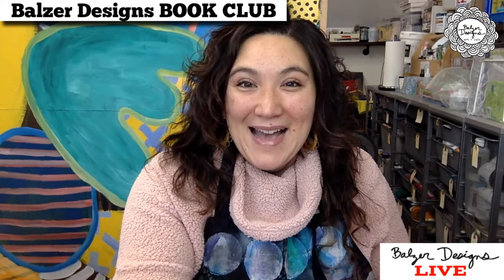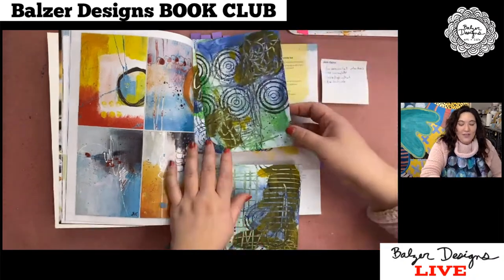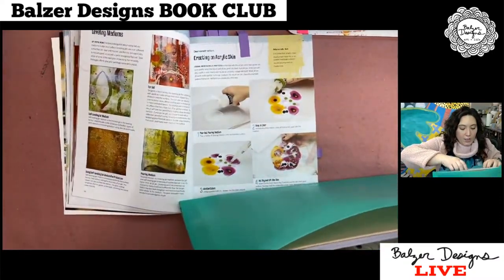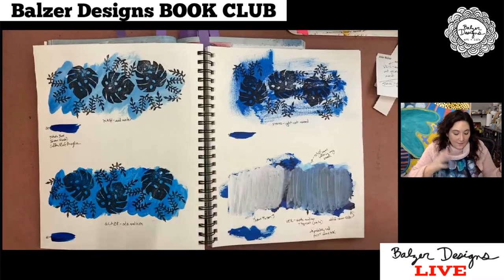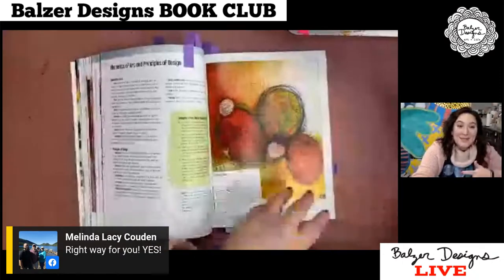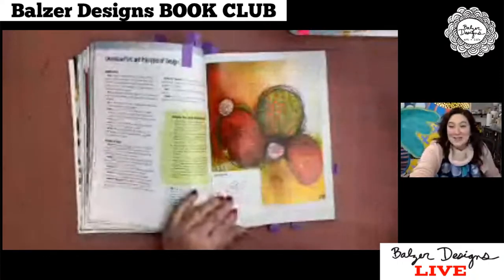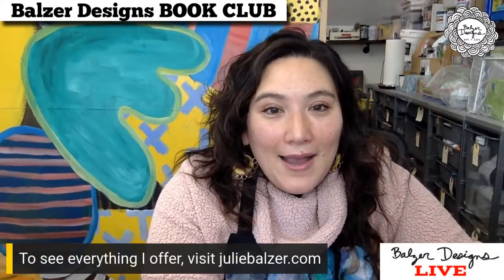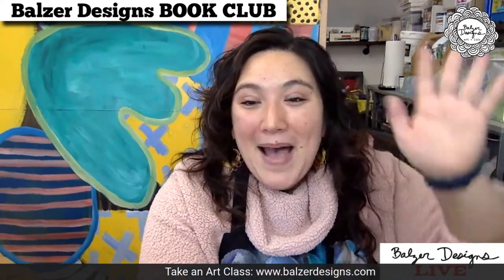Book Club: Abstracts in Acrylic & Ink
Streaming Live on Facebook and YouTube. Book Club is FREE and open to all. This month's book is a selection suggested by a viewer: Abstracts in Acrylic & Ink by Jodi Ohl: amzn.to/3kHWfiY Jump into the comments and share your experience with this book.  I'd love to know!  The next Book Club is on February 9 at 12:15pm EST. We will be discussing Mark Hearld's Workbook

My name is Julie Fei-Fan Balzer.  I am an artist and creativity coach.  I take an intellectual and self-analytical approach to art making, empowering my students and clients to create their own unique work.  You won’t copy what I do. You’ll learn how to analyze WHY and HOW, so that you can get the results you want long after class is over.  So, whatever your style, whatever your preferred mediums, as long as you’re interested in learning, in thinking, and in embracing YOUR unique qualities, I’m here to help guide you on that journey.